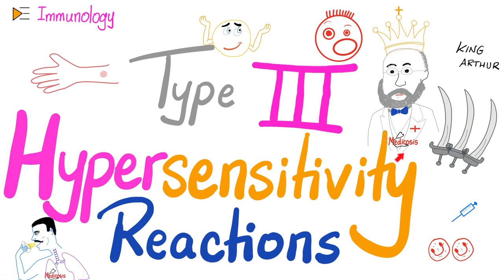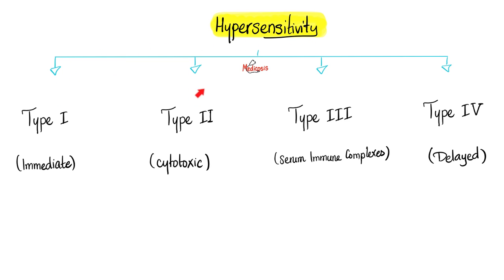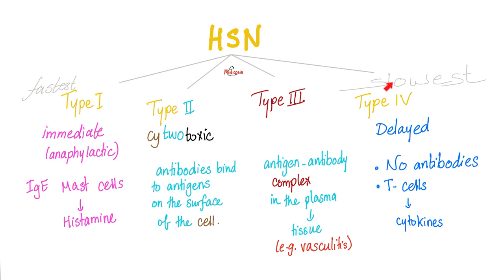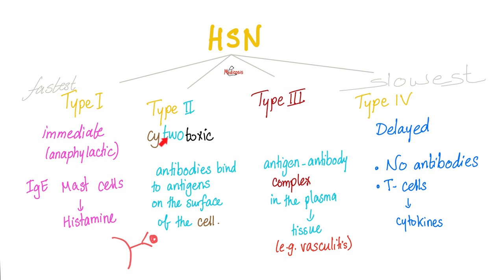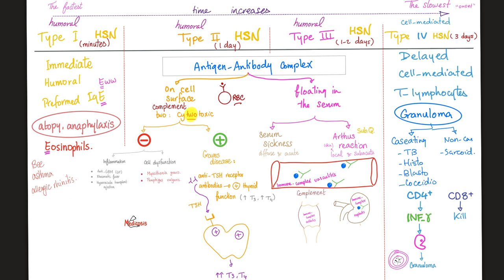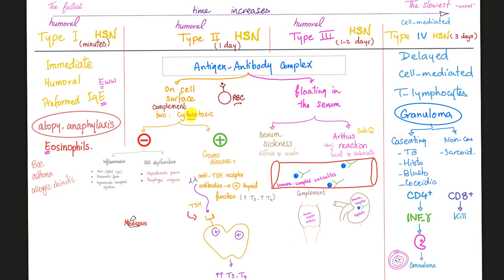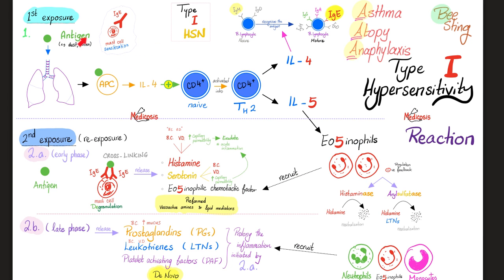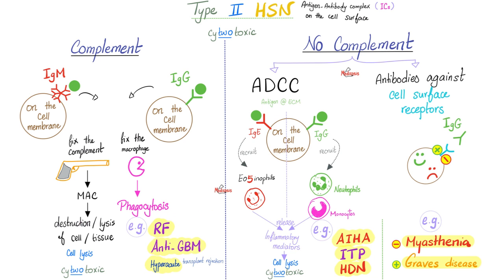Type III Hypersensitivity Reaction (HSN-III) | Immunology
Happy studying!!